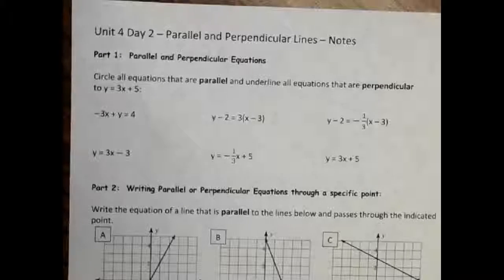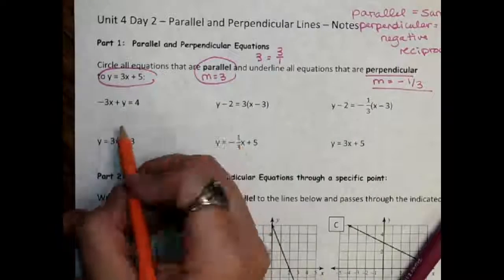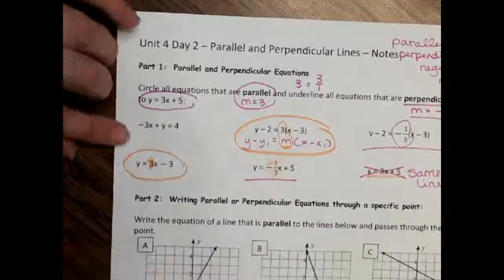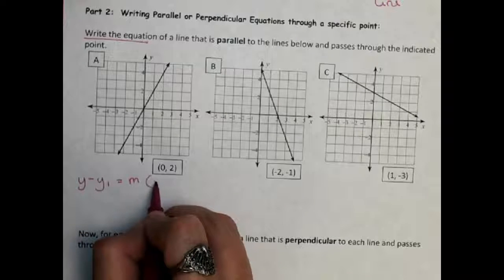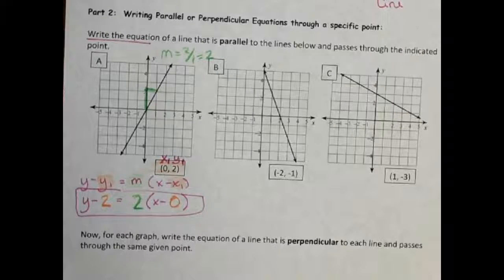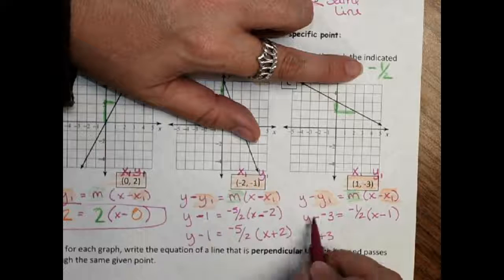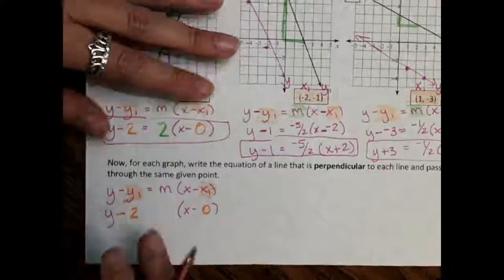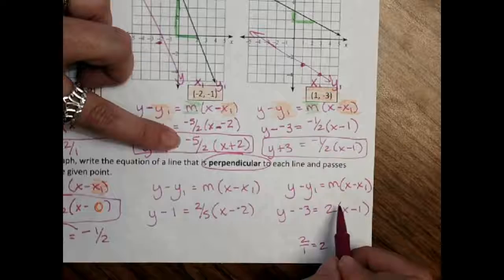Unit 4 Day 2 - Part 2